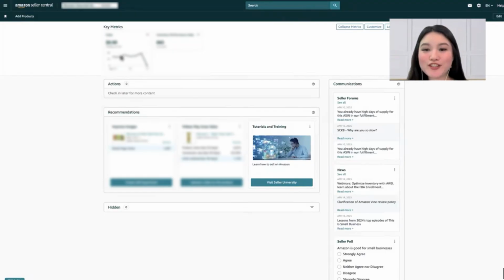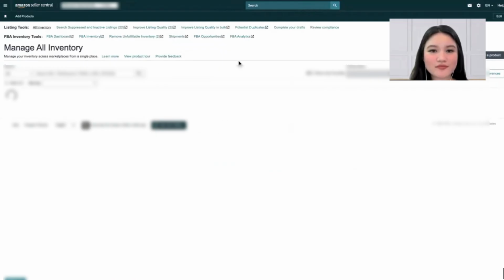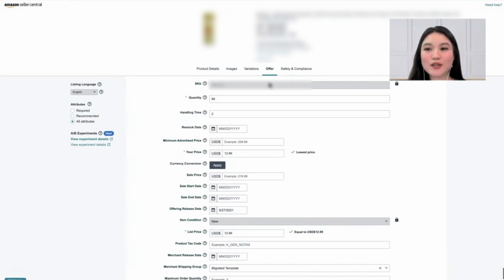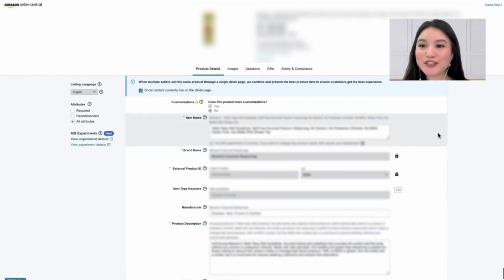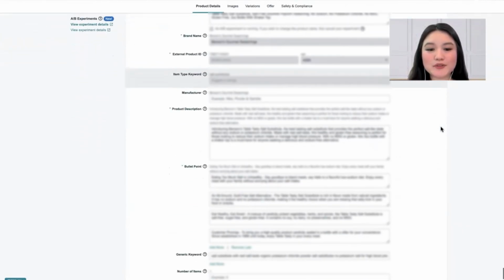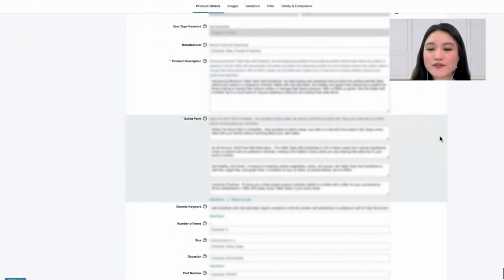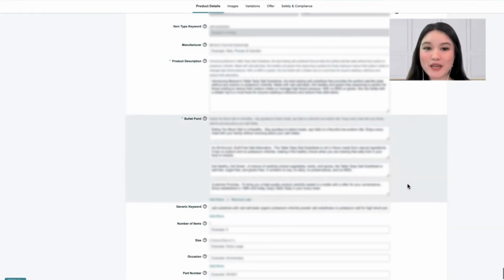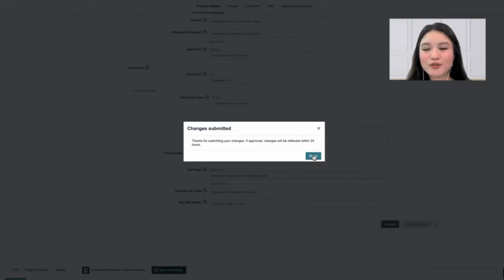How To Update Title And Amazon Bullet Points.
Learn exactly how to update your Amazon listing titles and bullet points! Our content lead, Kristine, provides a clear, step-by-step tutorial to help you optimize your product information for better visibility and conversions. Perfect for sellers looking to improve their listing performance.